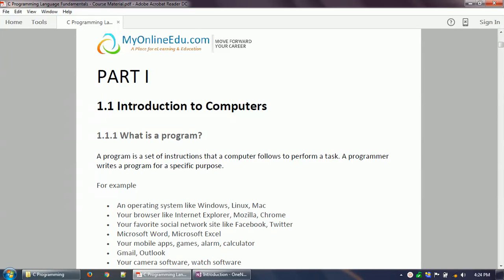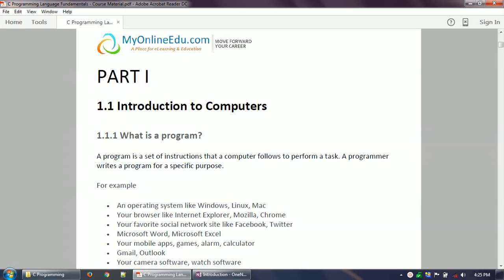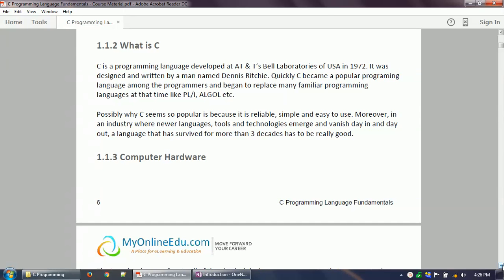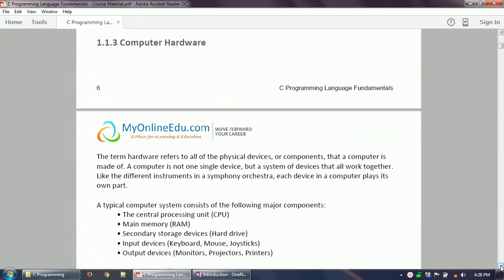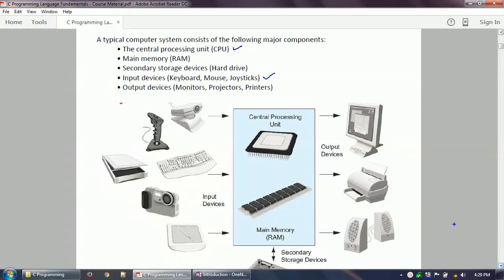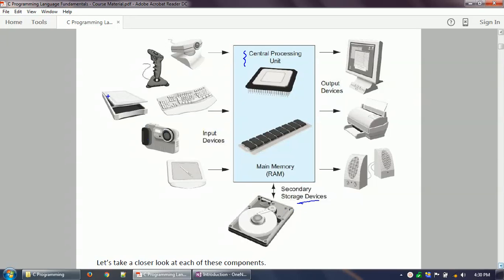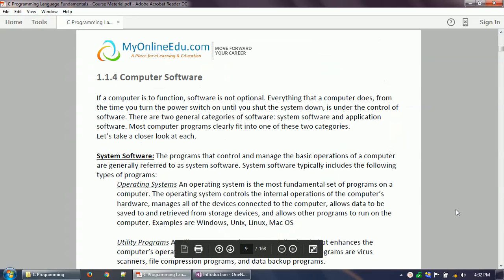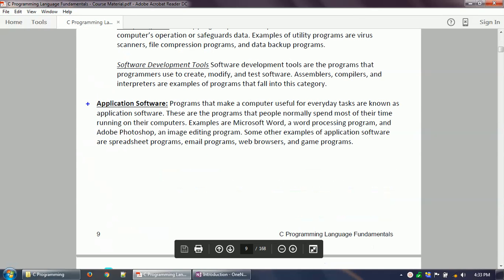C Programming - Lecture 01 - Introduction to Computers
In this video tutorial 'Lecture 01 - Introduction to Computers" we will learn basics of computer architecture, hardware and software.